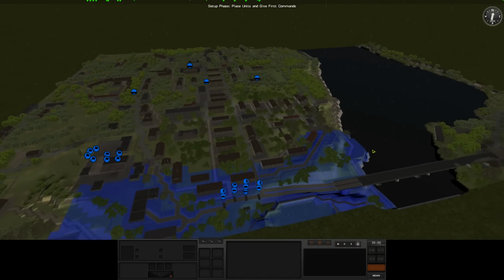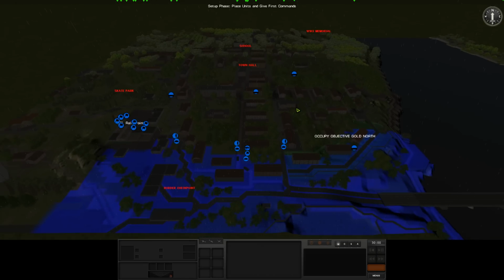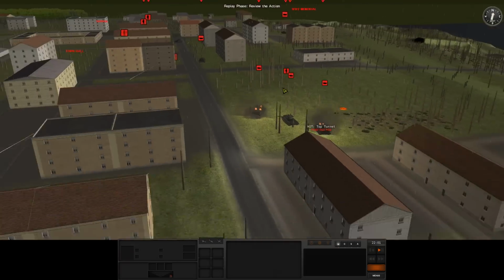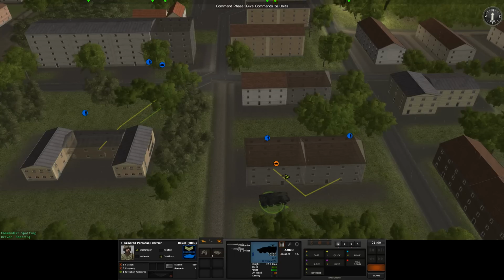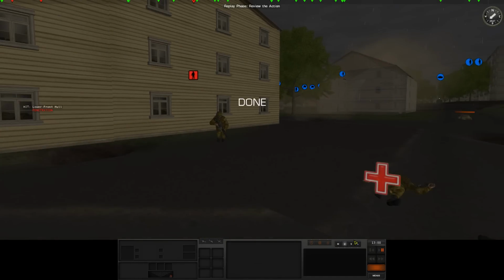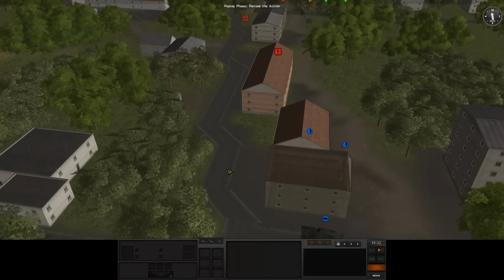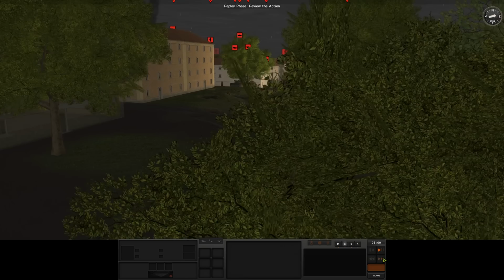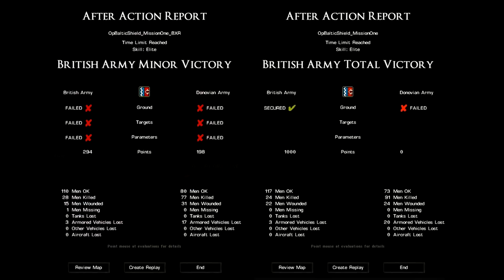Boxers in Narva: Fight Club's Operation Baltic Shield Bonus Mission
A quick run through of the alternate first mission of Fight Club's Operation Baltic Shield Campaign, which replaced Blue's platoon of Estonian Scouts in CV90s with a platoon of British Armoured Infantry in Boxers.